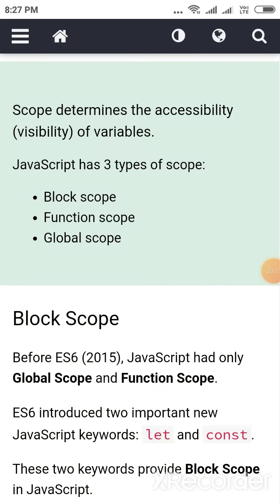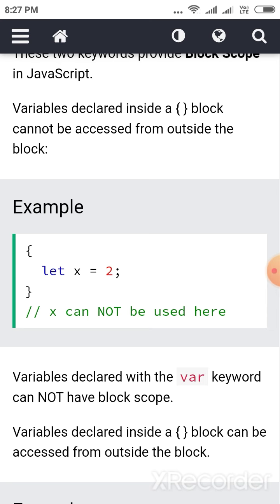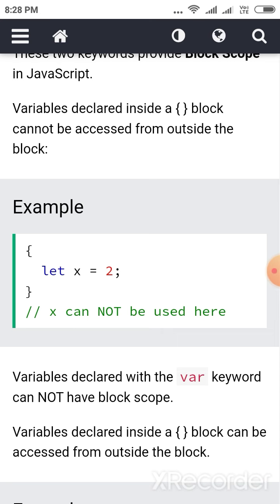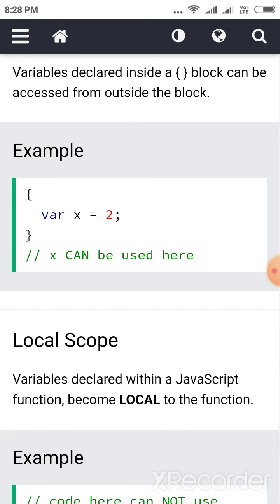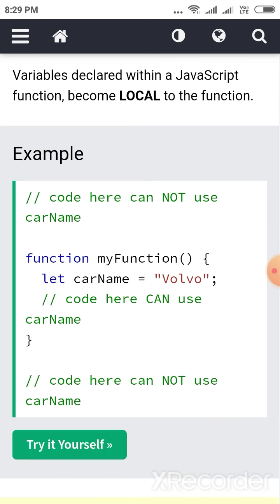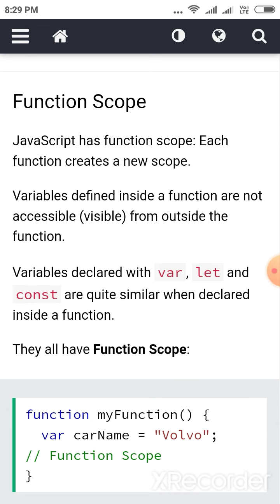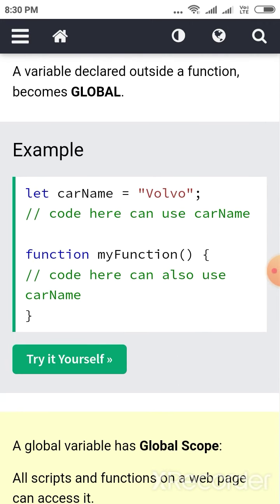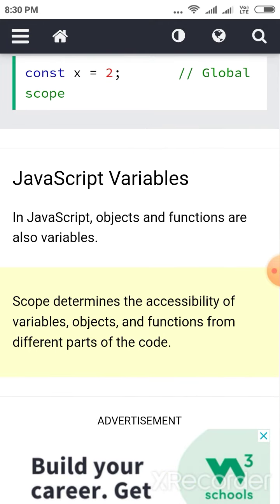Scopes in JavaScript